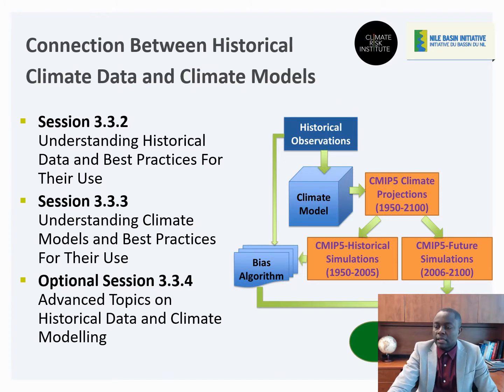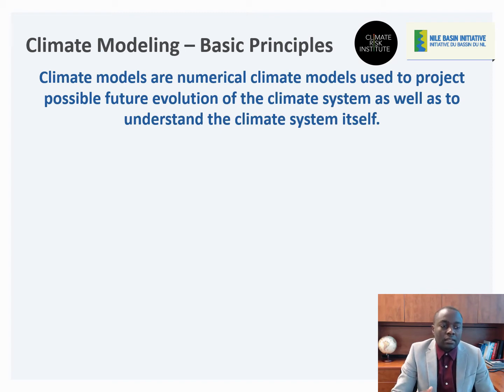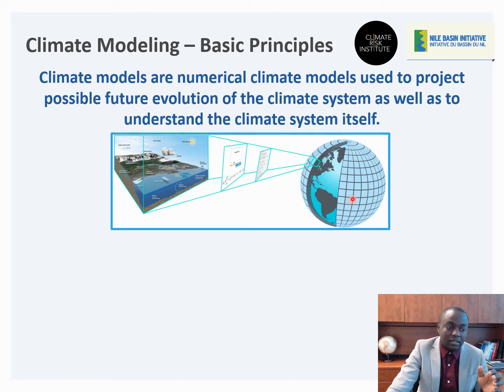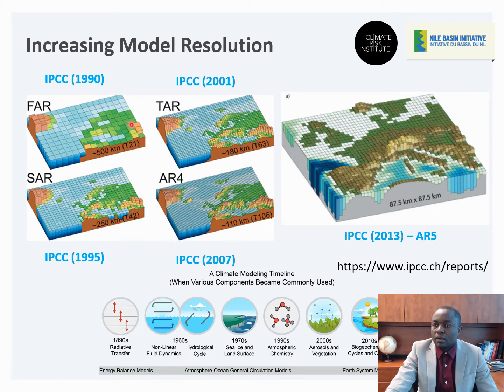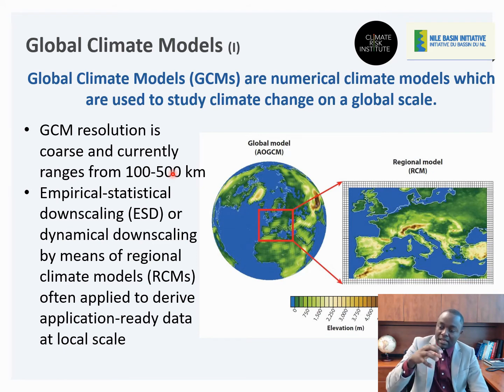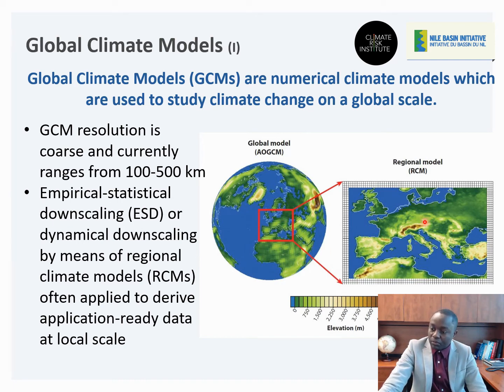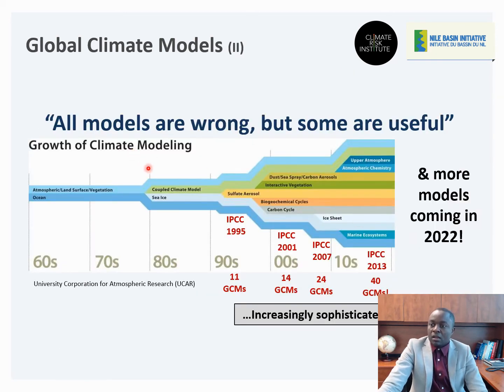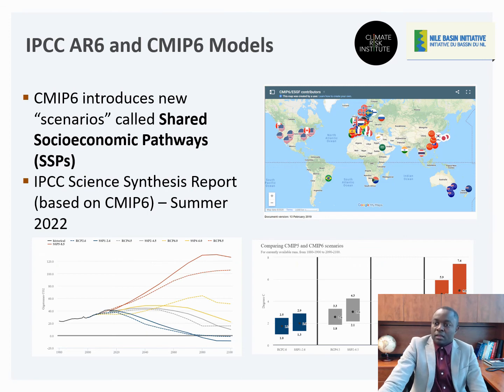2 3 3 Part1